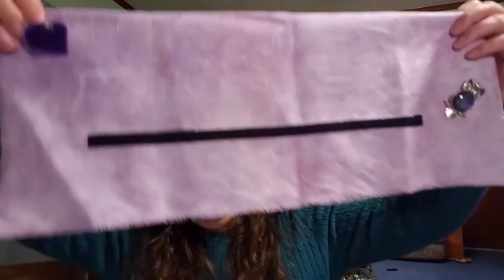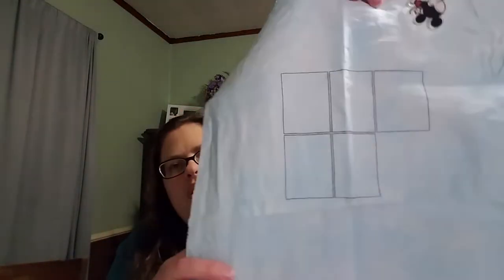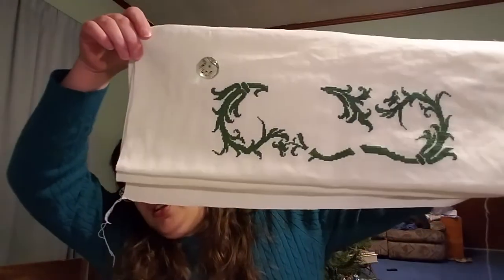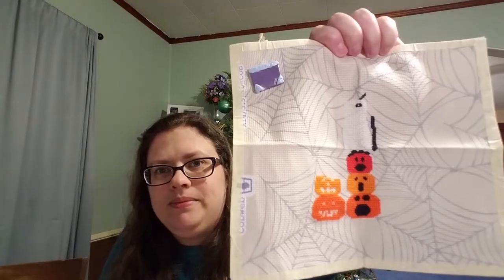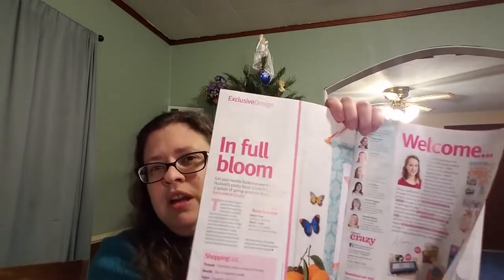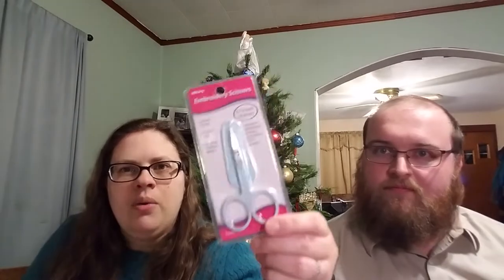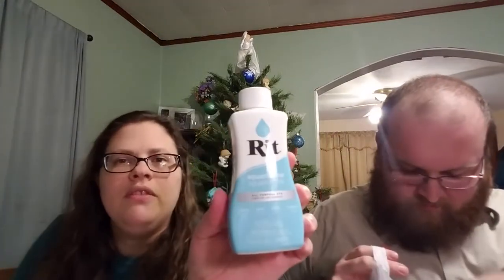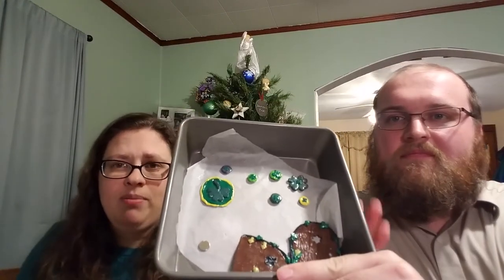FlossTube #26 - Spring, Books, and Magic (March 9, 2019)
Stitch Alongs:
KEBdaySAL - Any silhouette or Fairy Tale related pattern
BlackCatXstitchSAL - Any pattern that has a black cat on it